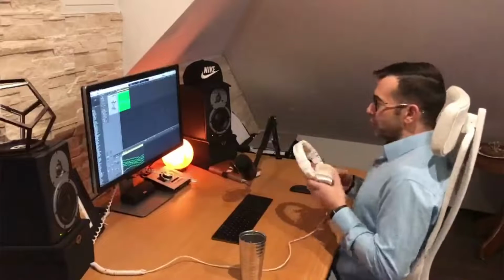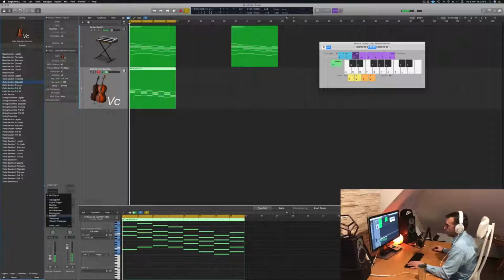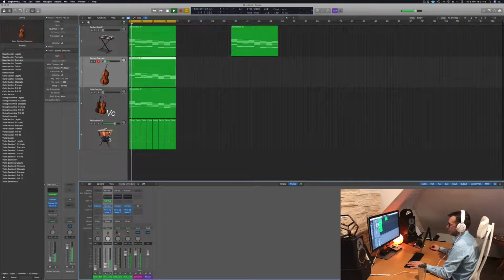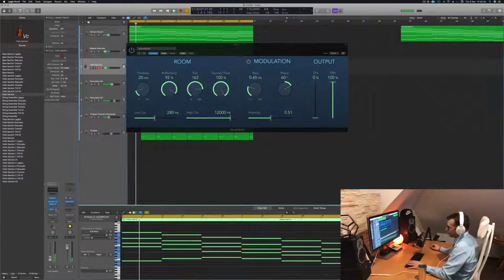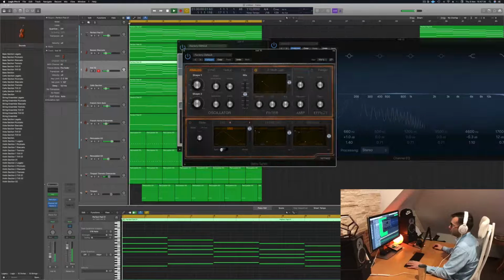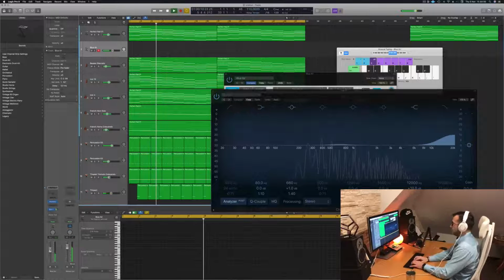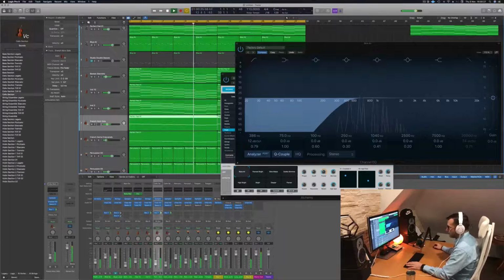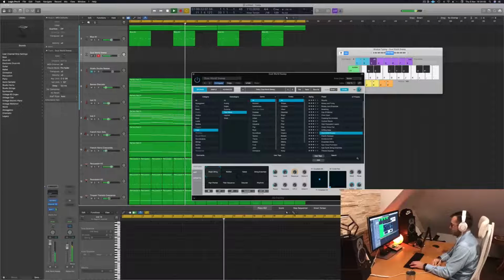🎻 How To Make Epic an Orchestral Film Score | Live Electronic Music Tutorial 173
How To Make Epic an Orchestral Film Score Logic Pro X Template

Learn how to make an epic orchestral film score by watching our free live tutorial and study the Logic Pro X Template from the session to practice what you have learned. The Live Electronic Music Tutorials give everyone the opportunity to learn music production at their own pace anytime anywhere. Unlock the secrets of electronic music now.

We catch a ride on episode #173 of our Live Electronic Music Tutorial looking to compose an Epic orchestral film score using only Logic Pro X and its internal plugins and instruments. The genre is calling for acoustic instruments coupled with drums and synthesizer to complete the sonic landscape perfect to be added to any motion picture.

Chapters:

0:00 Introduction: How to make epic orchestral film score
1:28 Chord Progression Preview
2:00 Adding orchestral instruments
9:55 Adding Orchestral Percussions
17:00 Adding orchestral Tubas
28:00 Recording the main melody
34:50 Adding a sub pad synth
40:50 Final Thoughts